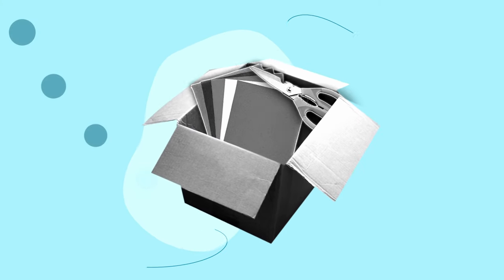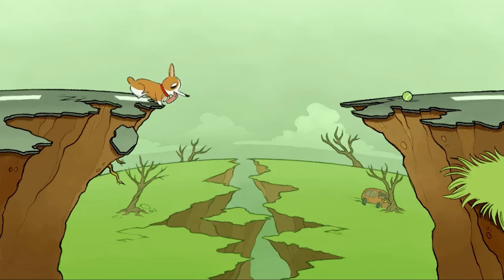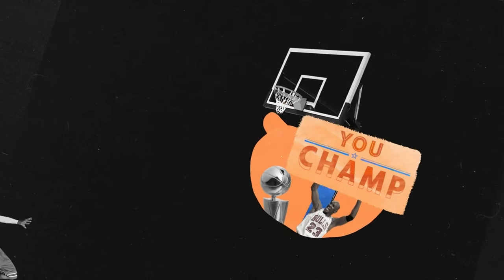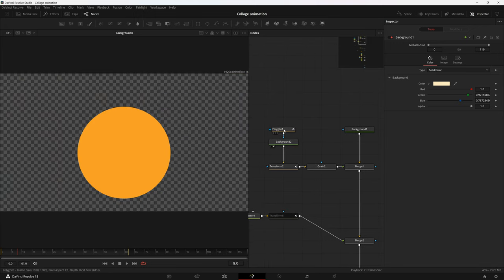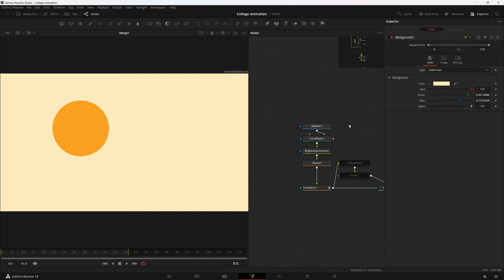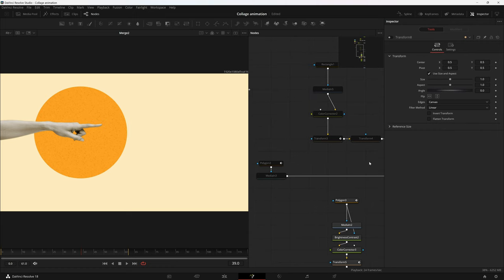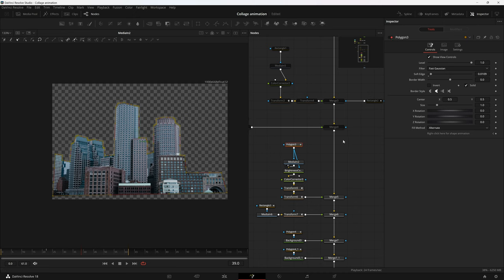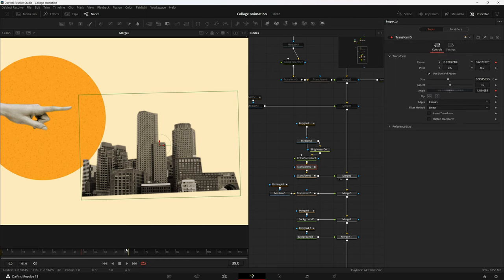Creating Cutout Collage Animation | DaVinci Resolve Fusion Tutorial